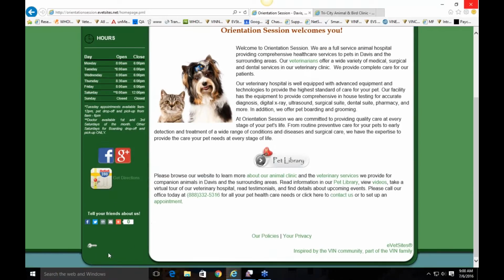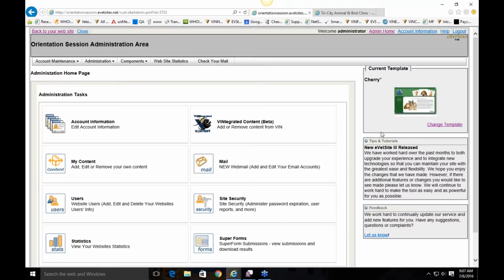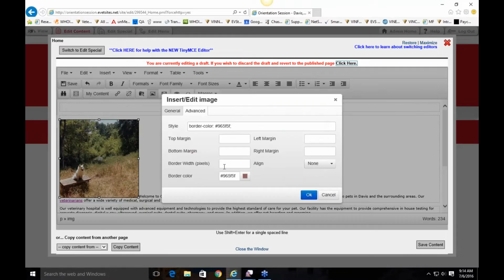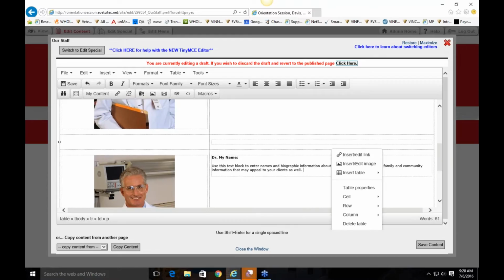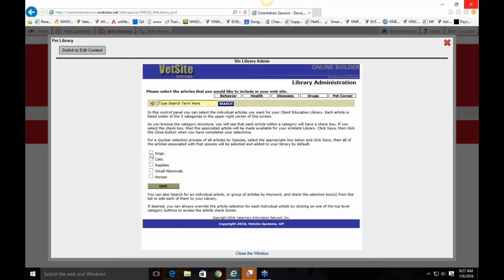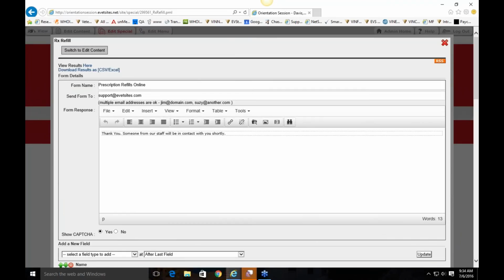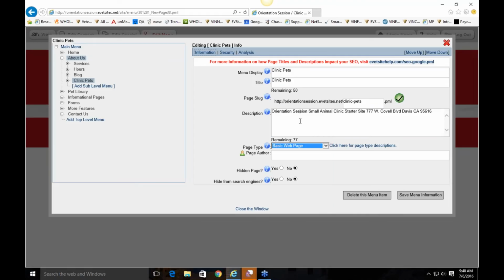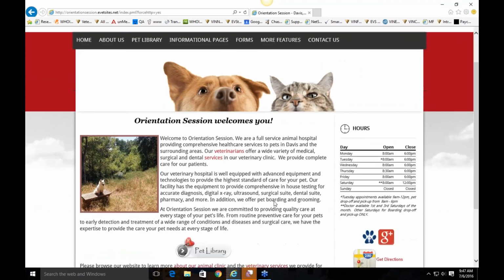Topic - Get to know your eVetSites® builder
eVetSites Weekly Orientation Sessions July 6, 2016